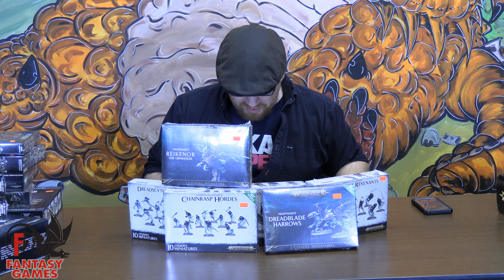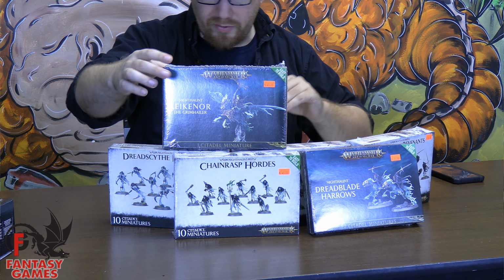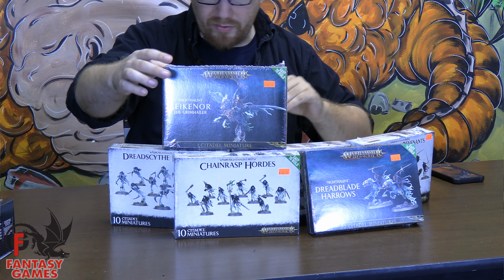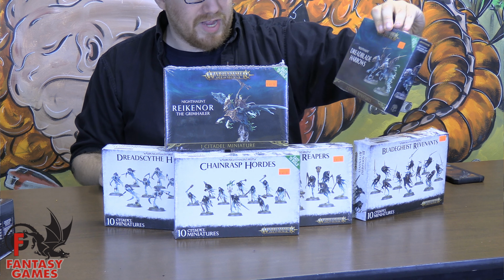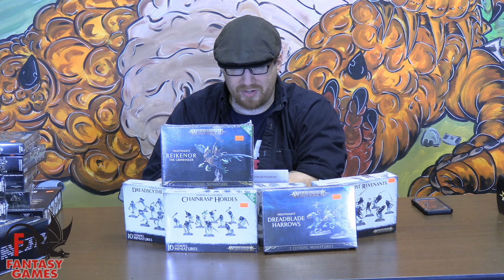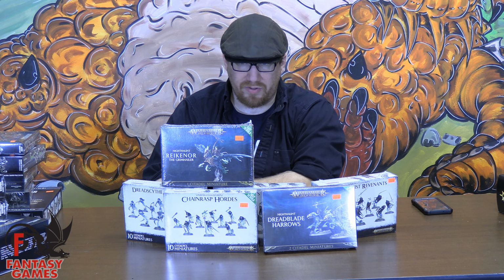1000pts or Bust Nighthaunt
Age of Sigmar Nighthaunt 1000 points or bust.